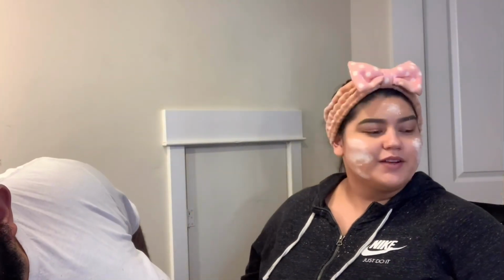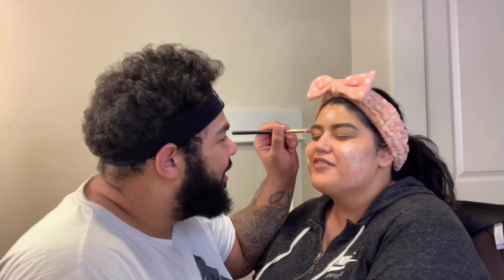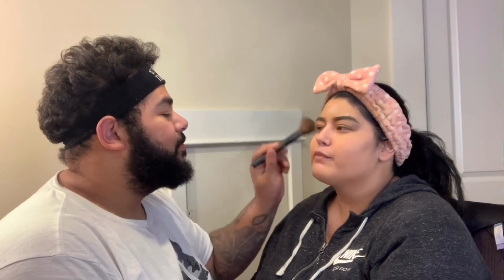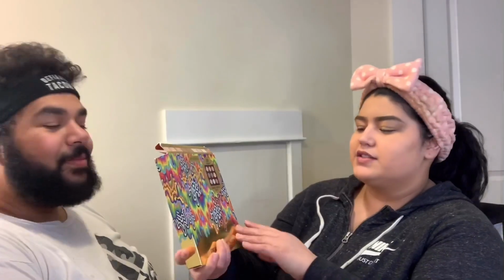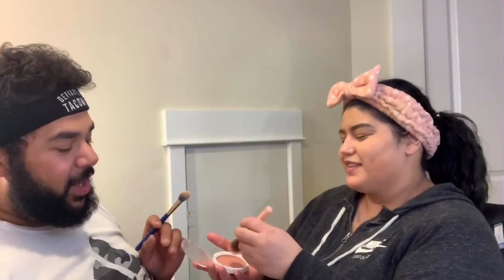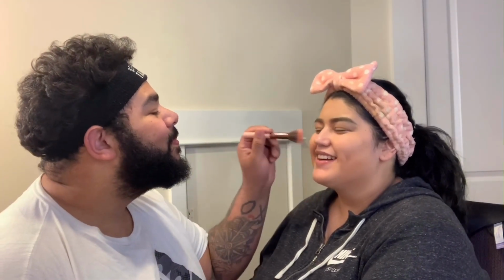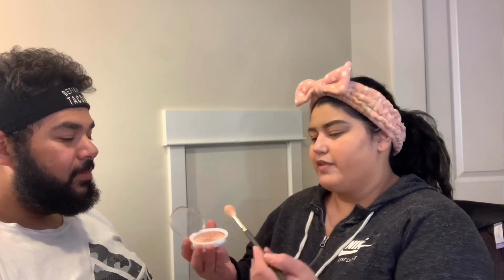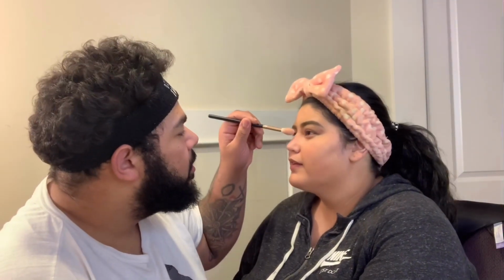HUSBAND DOES MY MAKEUP ❤️